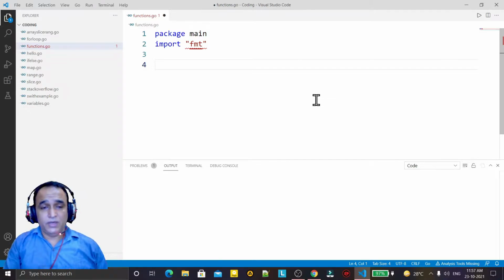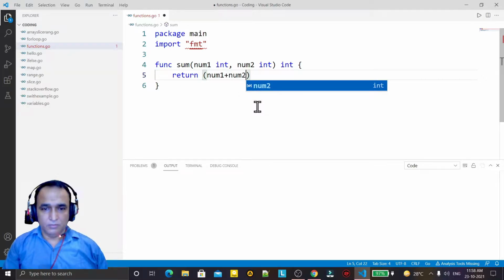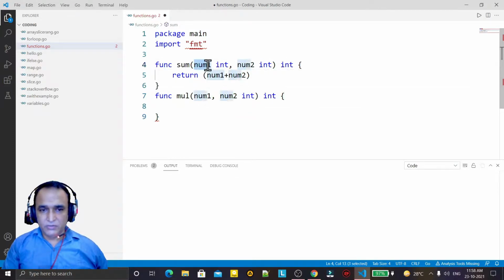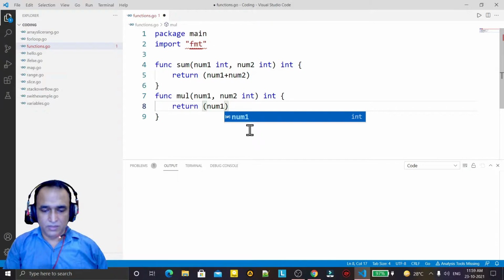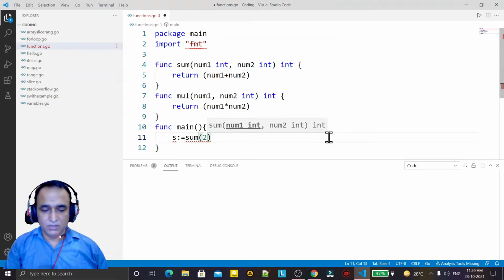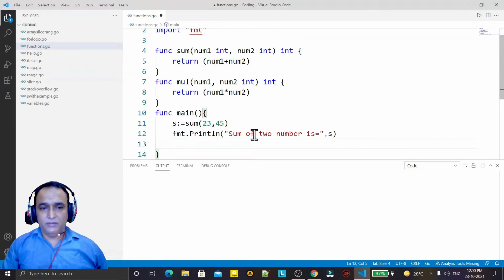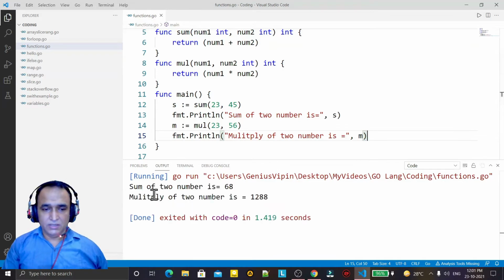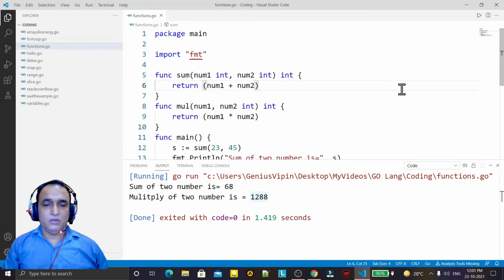Golang Tutorials -12- Golang Function | How to create function in golang | Dr Vipin Classes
Golang Interview Question: How to create function in golang | Dr Vipin Classes

About this video:
In this video,  I explained about following topics:
1. How to declare function in golang?
2. How to call function in golang?
3. How to declare parameter in function by 2 ways?